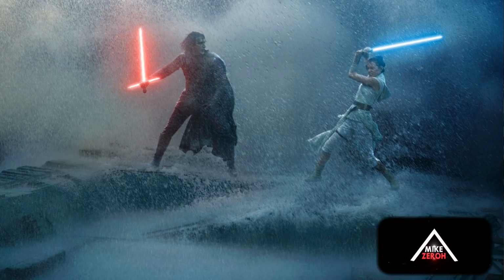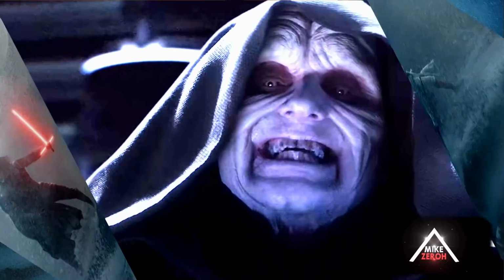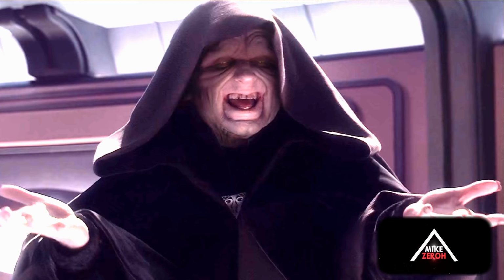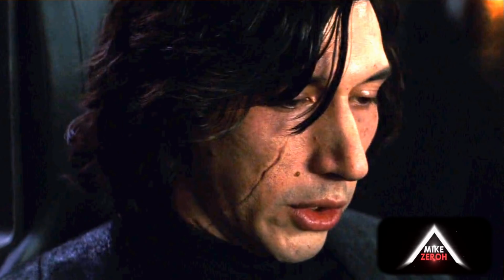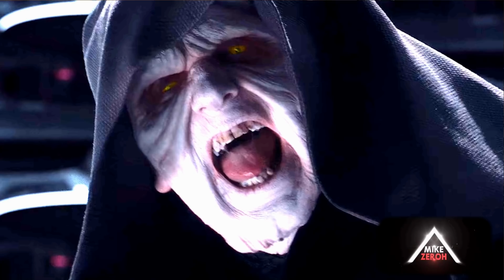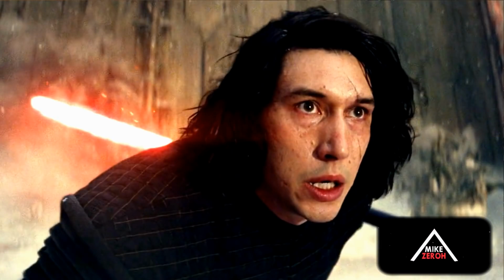The Rise Of Skywalker Final Trailer Shocking News Revealed! (Star Wars Episode 9 Trailer 3)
Star Wars The Rise Of Skywalker Teaser made its debut 6 months ago and since then many have been excited for the upcoming star wars the rise of skywalker teaser 3. Its said that the rise of skywalker teaser trailer 3 is said to be the darkest one yet. The rise of skywalker trailer 3 is also described to be released during this month of october. The rise of skywalker new trailer is set to provide new looks of palpatine, kylo ren, rey and even palpatine. The rise of skywalker final trailer is now just around the corner.